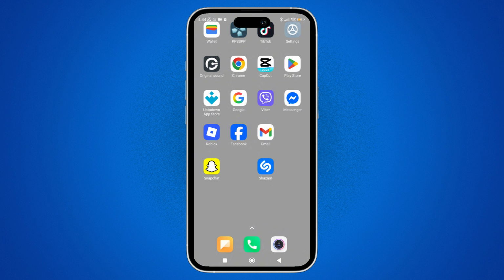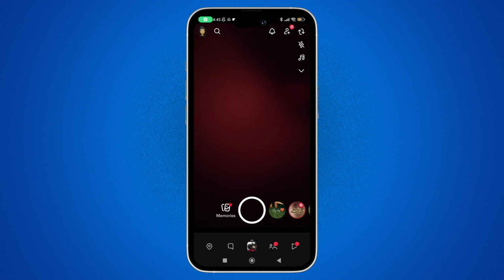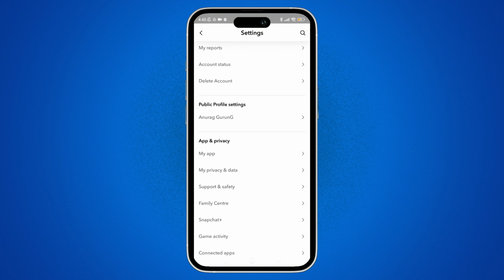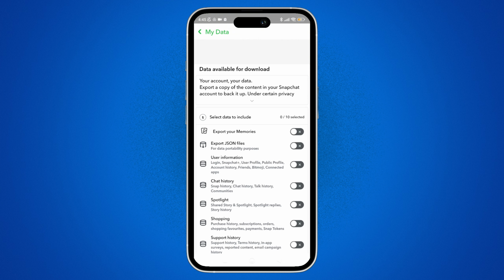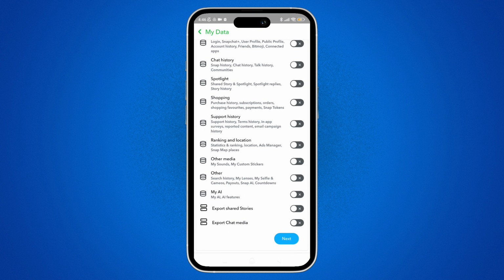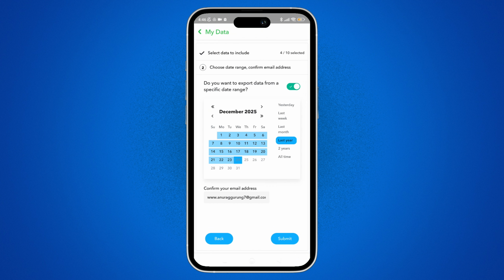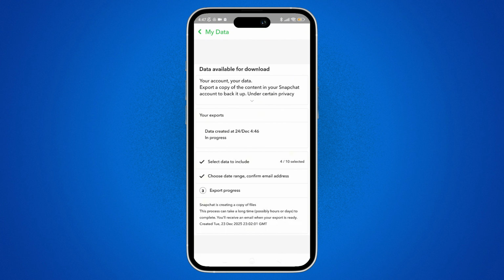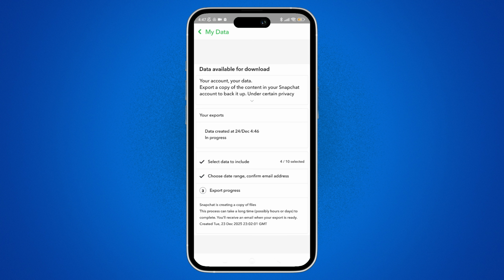How To Export & Download All Snapchat Memories To Computer 2026 - Step By Step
Want to export and download all your Snapchat Memories to your computer safely and easily? 👻💾 This step-by-step guide (2025) will show you how to download your Snapchat photos, videos, and memories to your PC or laptop in just a few minutes.

What You’ll Learn in This Video:
✅ How to export all Snapchat Memories at once
✅ Download Snapchat photos & videos to your computer
✅ Request and download Snapchat data safely
✅ Fix common issues while downloading Snapchat Memories
✅ Tips to back up Snapchat Memories for future use

Whether you’re switching phones, creating a backup, or just want to save your memories offline, this tutorial makes the process simple and secure.

📌 Chapters:
⏱ 0:00 - Introduction
⏱ 0:15 - How To Export & Download All Snapchat Memories